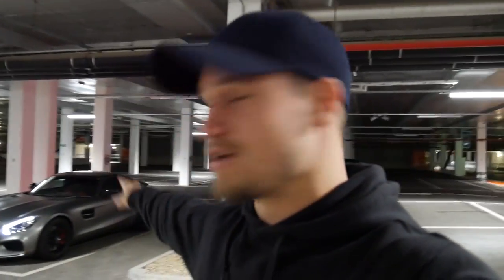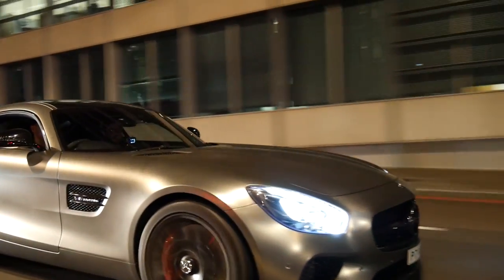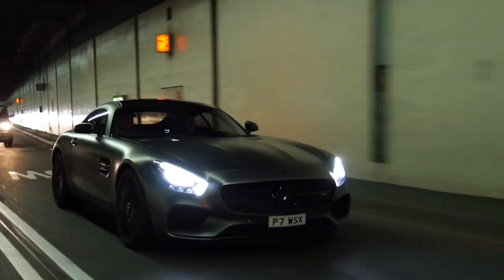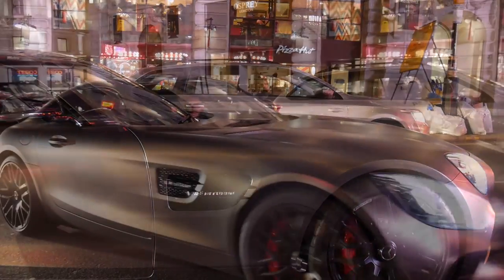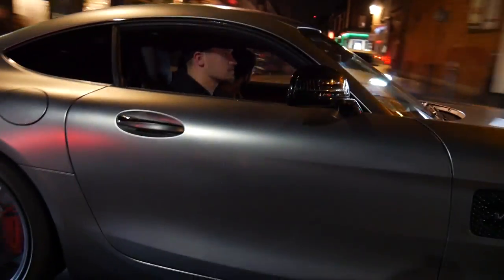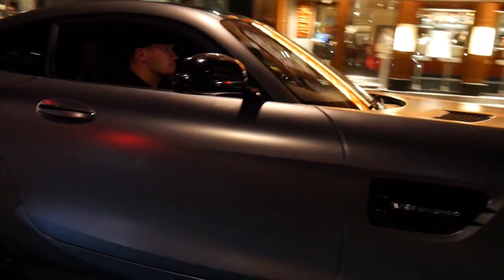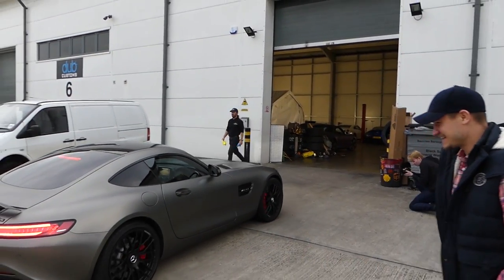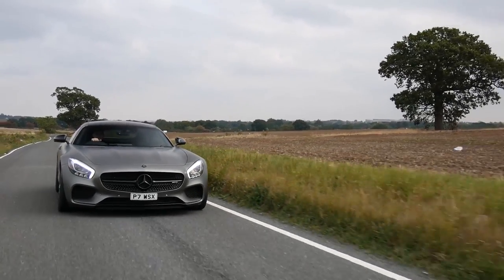MY NEW SATIN BLACK CHROME AMG AT NIGHT!!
I finally picked up my new satin black chrome AMG from DUB Customs. I drove it into London at night to document how GOOD THIS THING LOOKS!! Huge thank you to the crew last night! Sideway Side, Jamie, Alex Carms and Zach for the awesome help!